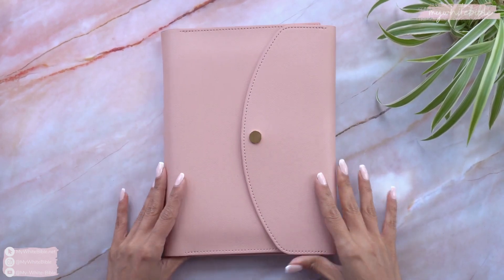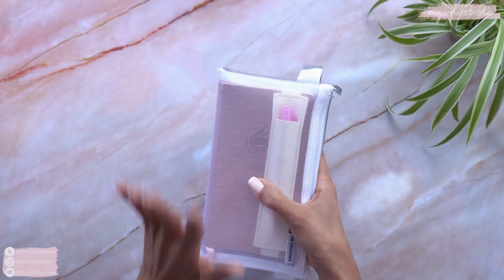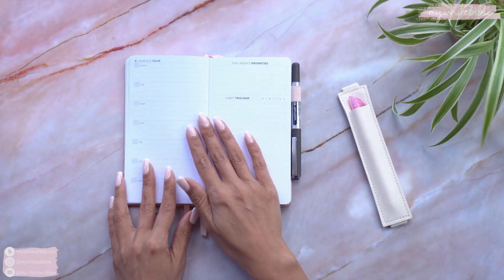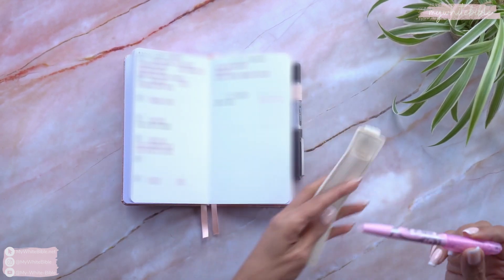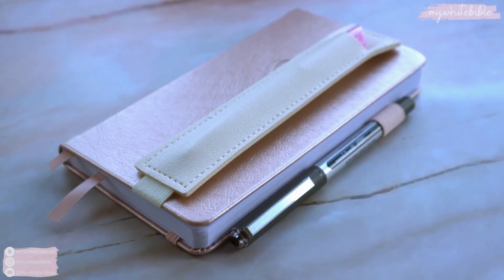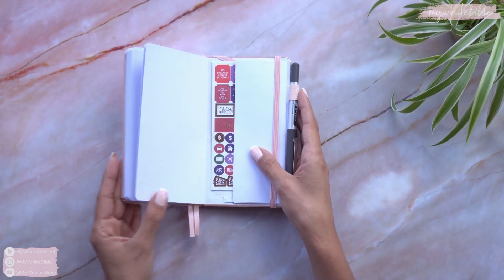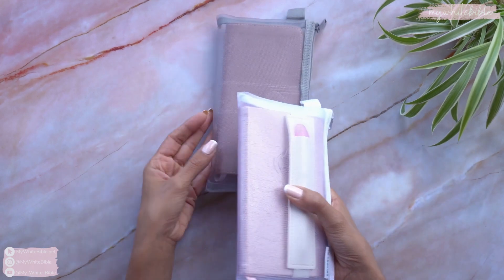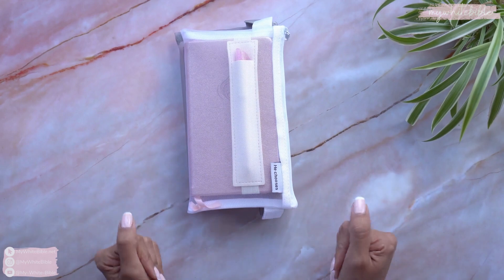My Updated 2023 Bible and Life Planner System | Clever Fox Planner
Hey sister, and welcome to my little pastel corner of YHWH's Kingdom; this is a channel for female fellowship and princess warriors of YAH! 👑🤍✝️

I recently updated my 2023 Bible and Life Planner System from the one I shared in January

I needed something a little more portable for this season, so I hope this gives you some other ideas for ways to organise and plan for your Bible time as well as daily work and life in 2023.

Have you changed your planner system at all this year?

🤍 If you feel led to support the ministry and get exclusive behind the scenes peeks (WOMEN ONLY)

📷 You can also find Bible content on my Instagram, where I share more of my Bible journey